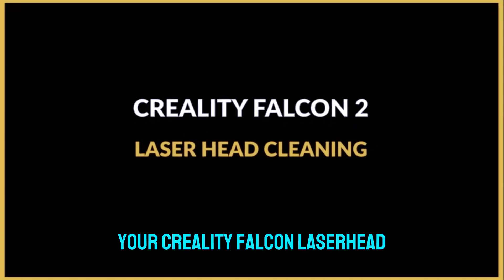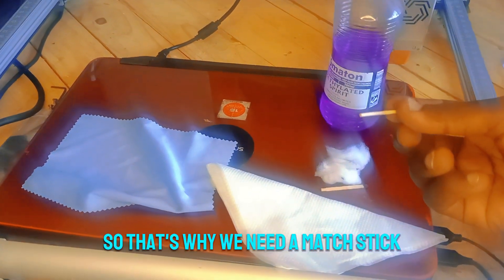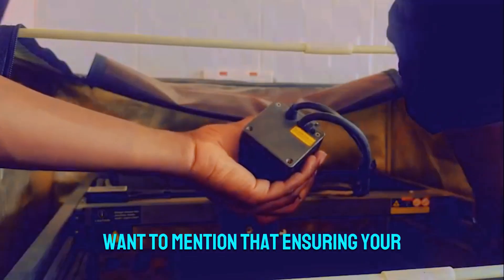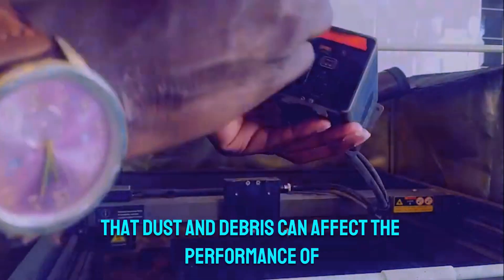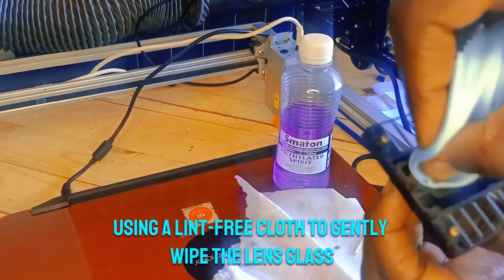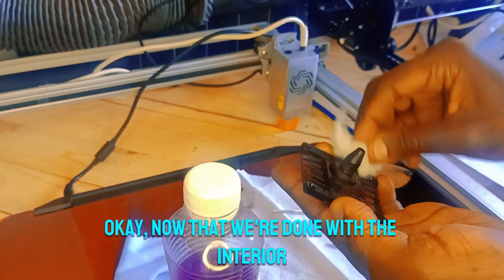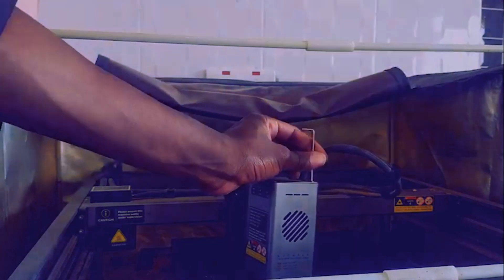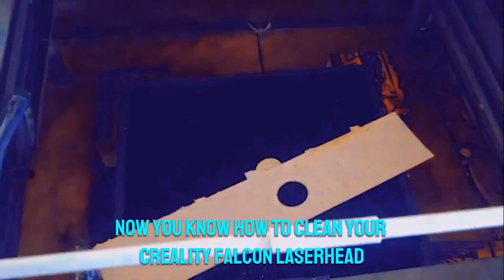How to Clean a Diode Laser Lens (DIY with No Lens Cleaning Kit)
Wondering which is the best way to clean a diode laser lens? In the video, you'll learn how to clean a laser lens at home.